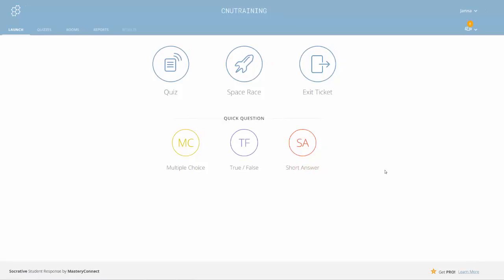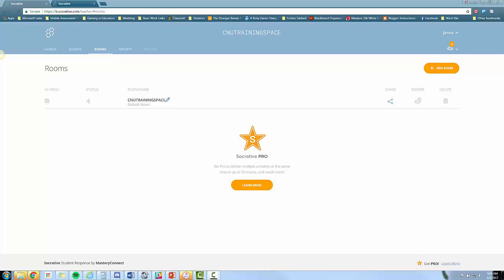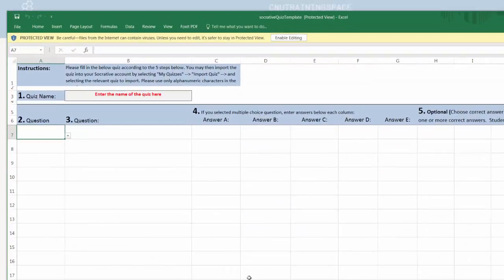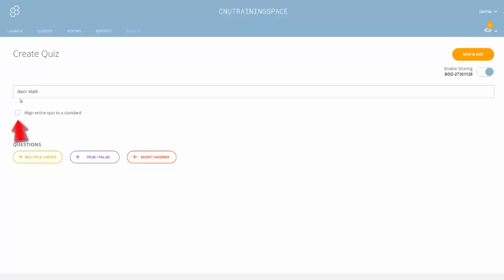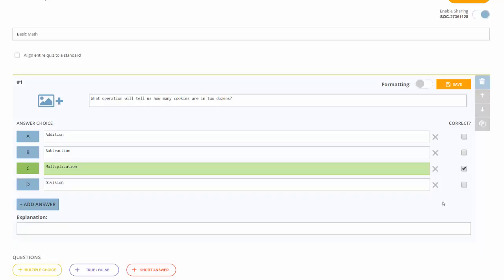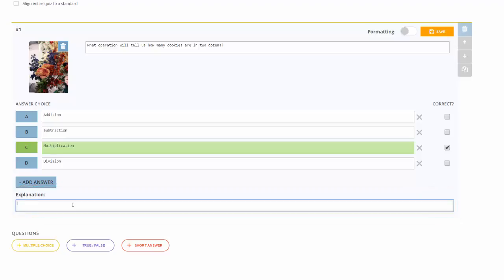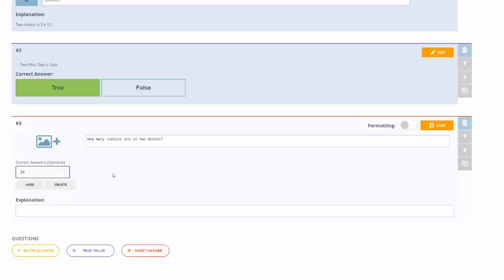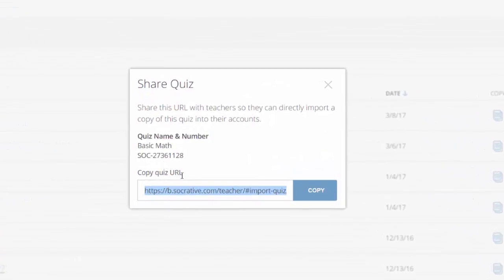Mobile Assessment with Socrative: Quiz Creation and Imports